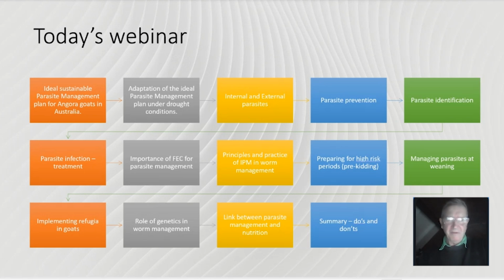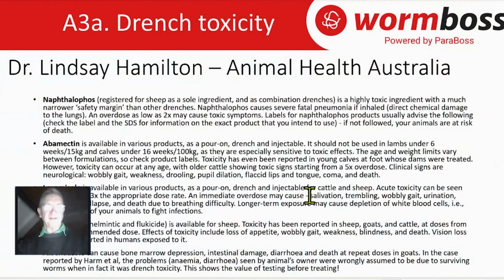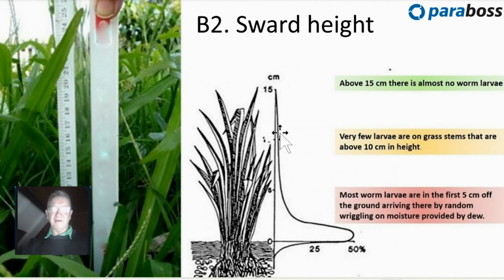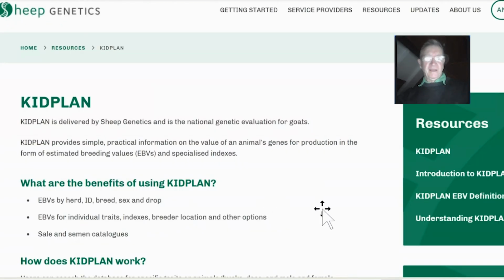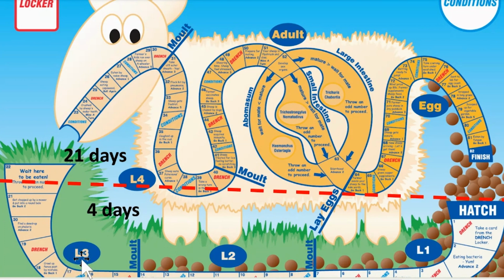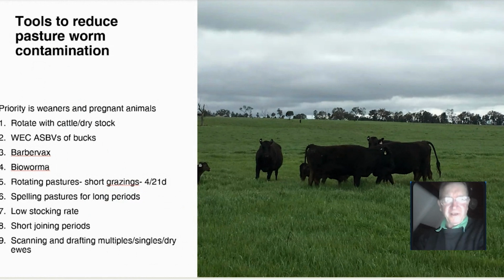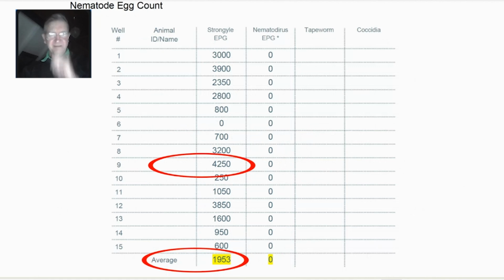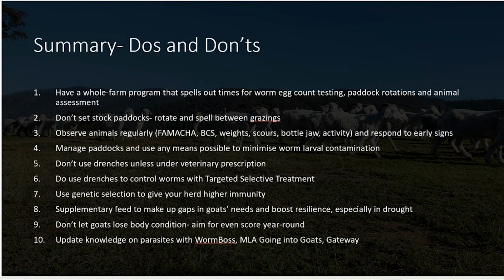Parasite Management webinar with Dr Matthew Playford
Welcome and thank you for joining our Parasite Management webinar with Dr Matthew Playford.

Whether you’re already a goat producer - or a livestock producer looking to incorporate goats into your operation - this session answers your questions about managing parasites in goats. Dr Playford provides strategies to tackle key challenges in goat parasite management, focusing on:

1. Smart use of drenches
Learn how to use drenches effectively and wisely. Dr Playford highlights the risks (especially in young goats) and offers recommendations about how to keep drenches working effectively (and avoid overusing them) to keep your goats healthy.

2. Nutrition and immunity
Discover practical techniques to prevent high worm loads, from strategic paddock management to paying attention to your goats’ natural browsing behaviours. Find out how good nutrition can boost your goats' immunity and help keep worms at bay: better nutrition = less worms, less eggs, less impact.

3. Planning for a low-risk property
Dr Playford shares how to set up a low-risk environment that promotes the well-being of your herd. Get insights about the importance of diagnostics, animal monitoring, understanding the influence of climatic conditions on the worm lifecycle, managing high-risk periods and integrating worm control into your annual management plan.

Detailed insights:

Current trends
Stay up to date on barber’s pole worm infestations across Australia. Dr Playford presents detailed maps and data showing the spread and intensity of infections, to help inform your management practices.

Managing external parasites
Learn effective methods for controlling lice and other external parasites, especially with a limited range of registered products. Navigate off-label use safely and effectively to protect your goats.

Resilience vs resistance
Find out more about selecting for the distinct genetic traits of resilience (ie the ability to cope with worms) and resistance (ie immunity and the ability to kill off worms).

Natural browsers
Are your goats able to avoid worm larvae themselves or are they forced to eat infected pastures? Paying attention to the natural browsing behaviours of goats sheds light on how we can manage them to reduce the impact of parasites.

High-risk periods
Manage the periparturient relaxation of resistance to worms in your does each season by ensuring that your kidding paddocks are ‘clean as a whistle’. And with weaners, it’s all about prioritising low-risk paddocks, making sure they get adequate nutrition and effective treatment as necessary.

Key takeaways:
1. Whole-farm programme: specify times for WEC testing, paddock rotations and animal assessments.
2. Rotate stock and spell paddocks between grazings (DO NOT set-stock).
3. Regular observation: FAMACHA ©, BCS, weight, scouring, bottle jaw, activity). Respond to the early signs.
4. Minimise contamination of pastures with worm larvae.
5. Only use drenches under veterinary prescription.
6. Take a targeted selective treatment approach to drench use, partnering with your vet.
7. Make the most of genetic selection tools to increase your herd’s immunity (WEC ASBV).
8. Supplementary feed: fill any gaps in your goats’ needs, boosting their resilience, especially in drought conditions. And manage multiple-bearing and single-bearing does separately.
9 Aim for an even BCS all year round. It takes a goat 2.5 times as much energy to put condition back on, compared to maintaining the same condition.
10. Stay up to date with the latest knowledge about parasites: WormBoss, MLA’s Going into Goats modules and the Goat Fibre Gateway.

This webinar is packed with valuable, actionable advice to help you optimise goat health and productivity. Learn sustainable and practical management practices that will benefit your herd and your operation. Be sure to stick around for the Q&A session at the end of the webinar!

Have we covered what you wanted to know about parasite management in goats? Let us know what you would like to see and hear more of!

To find out more about goat fibre production, the AgriFutures Goat Fibre Program, and Future Fibre Farming visit:

And listen to Dr Mark Ferguson as he interviews guests from across the globe on THE FIBRE FRONTIER PODCAST wherever you get your podcasts.